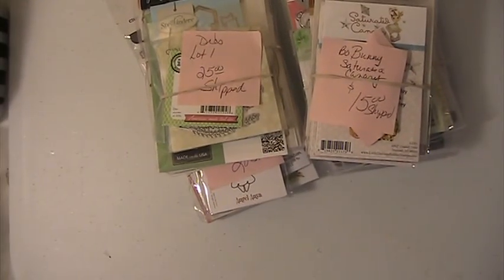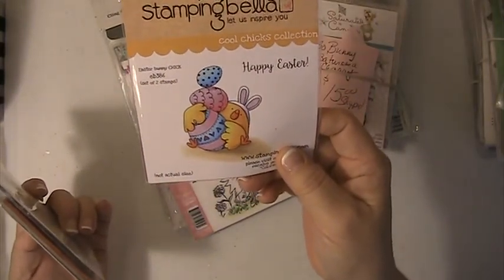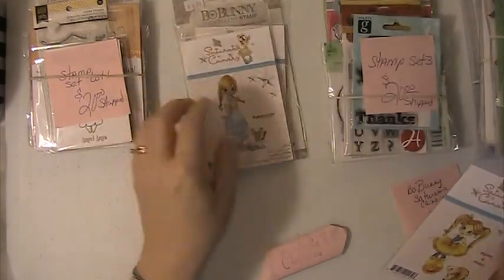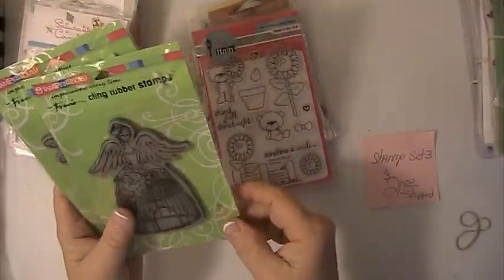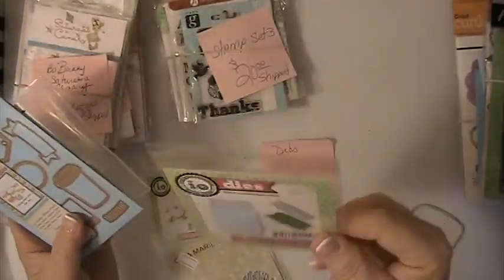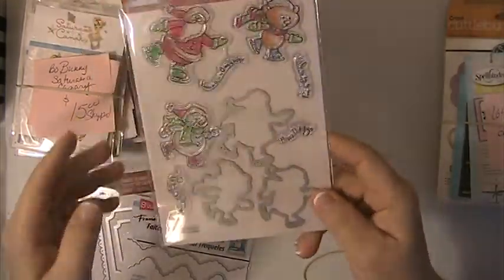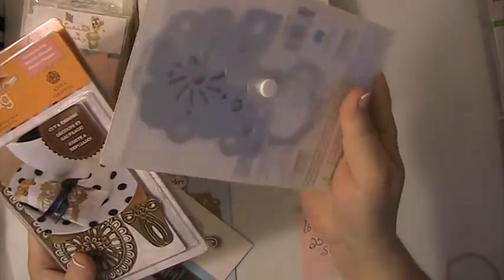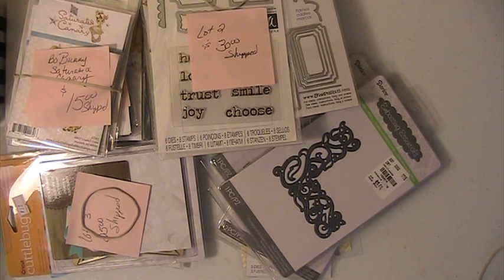Whats Left Of Previous Destashes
Stamps
Lot   3

DIES
Lot   1 SOLD
Lot   2
Lot   3
Lot   4